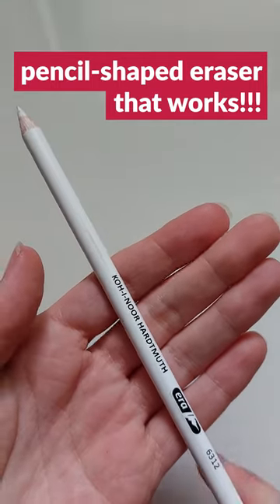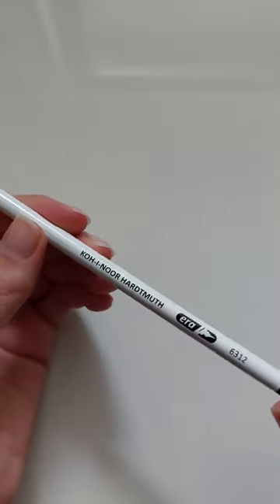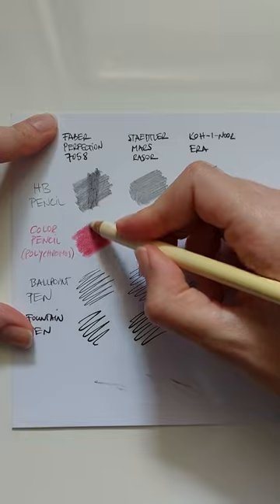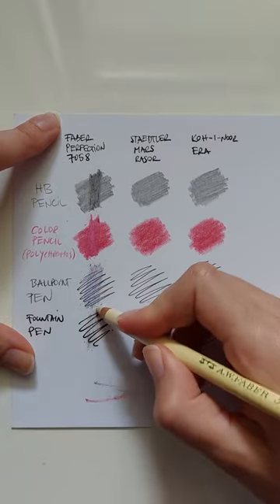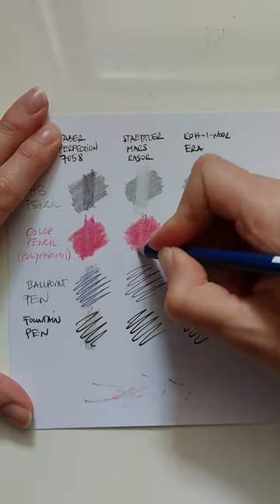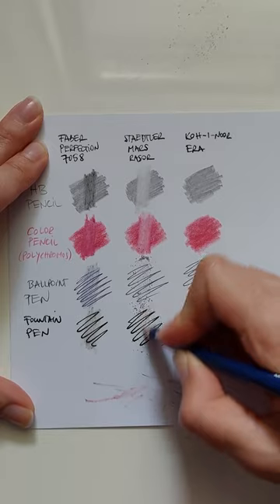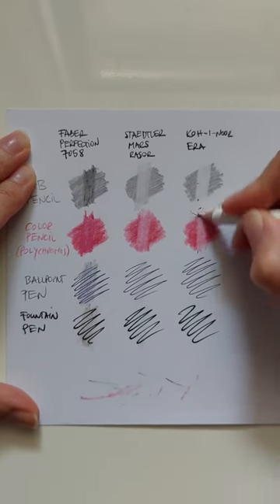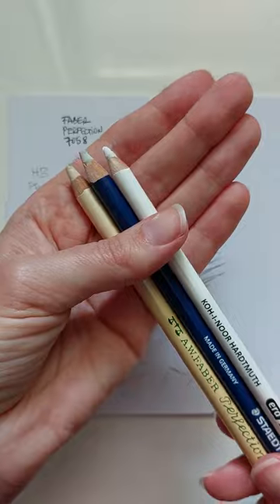I found a pencil-shaped eraser that works!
A short review/comparison of 3 eraser pencils:
👍🏻 Koh-i-Noor Hardtmuth Era – the best pencil eraser
👎🏻 Faber-Castell/A.W.Faber Perfection 7058
🤏🏻 Staedtler Mars Rasor